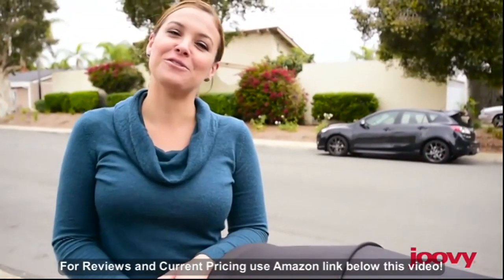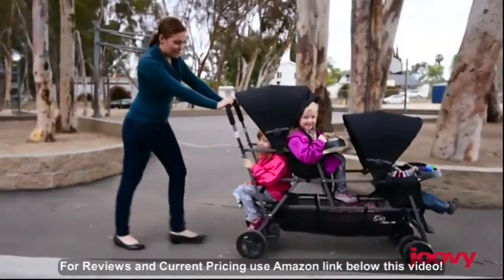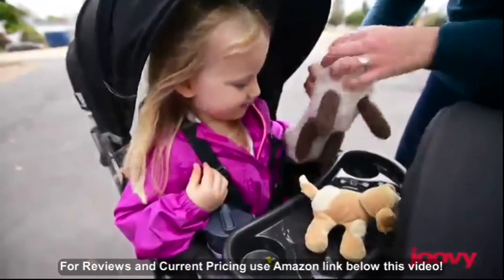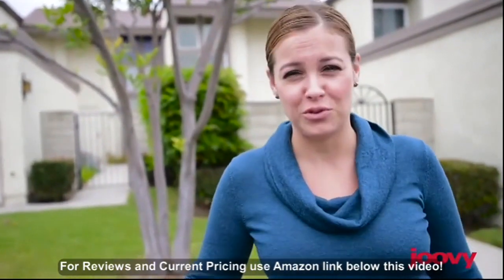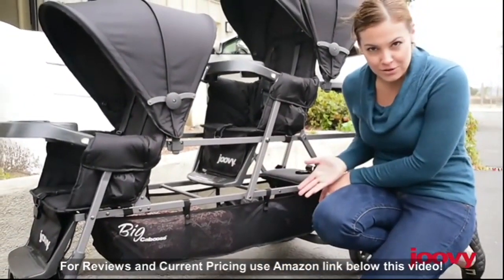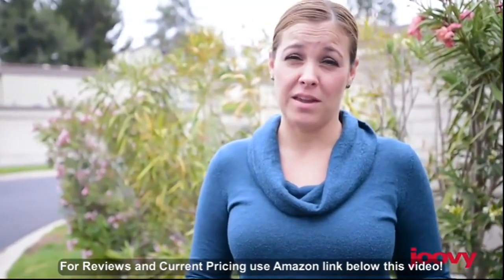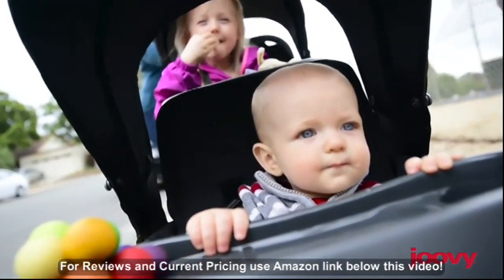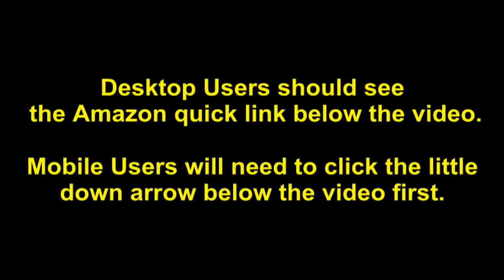Joovy Big Caboose Graphite Stand On Triple Stroller, Turq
- Amazon Quick Link!

PRODUCT DESCRIPTION - Color:TurquoiseThe Joovy Big Caboose Graphite Stand-On Triple Stroller makes it possible to stroll with three young children. The Big Caboose Graphite includes two full-size seats with ample legroom, removable canopies, two child trays and two universal car seat adapters. Both front seats have a 2-position recline and an adjustable footrest. The rear bench seat and standing platform empowers the older child to sit, stand or walk alongside the stroller. A new larger rear canopy provides coverage for the older child when sitting on the rear bench seat. If all three children are close in age or you have triplets, the optional Joovy Caboose Rear Seat accessory can be purchased to convert the stroller's rear bench seat into a full-size reclining seat. It installs easily over the existing rear bench seat to give you three full-size reclining seats with 5-point harnesses. The Big Caboose Graphite can carry up to 125 lbs. so it takes a bit of strength to push and maneuver the stroller when fully loaded. It features sealed-bearings in all the wheels to make pushing and steering the easiest it can be and a linked parking break. All-wheel suspension provides a smooth ride for passengers and the stroller's narrow width makes it easy to go through doorways, hallways and store aisles. When folded, the Big Caboose Graphite measures 14H x 21.5W x 63L inches long (or 54 inches long without the front canopy and tray) so you need a large vehicle to transport this stroller. However, it is remarkably lightweight at only 32.3 lbs.

Linked parking brake and large storage basket, stroller weighs 32.3 lbs. Front/Middle Seats Min. Age - Birth/6 months+. Front/Middle Seats Max. Weight - 40 Pounds. Rear Seat Max Weight - 45 Pounds. Rear Seat Max Height - 44 Inches. Front seats with two-position recline, adjustable footrests, two child trays and two car seat adapters. Great for twins, twins + toddler, triplets, or three young children, max weight 125 lbs. Material is 300D polyester. Rear bench seat and standing platform accommodates a child from 2.5+ years and up to 45 lbs. Two front seats accommodate children 6+ months and up to 40 lbs, or from birth+ with car seat adapters (included).

Shipping Advisory:: This item must be shipped separately from other items in your order. Additional shipping charges will not apply. Shipping Weight: 45.1 pounds. Amazon Best Sellers Rank: #66,646 in Baby. Customer Reviews: 3.7 out of 5 stars 103 customer reviews. ASIN: B01GFHA6WI. Instruction manual Compatibility manual Is portable: Yes. Forward-facing maximum child weight: 40 Pounds. Rear-facing maximum child weight: 45 Pounds. Batteries required: No. Number of items: 1. Material Type: 300D Polyester. Maximum weight recommendation: 125 Pounds. Target gender: Unisex. Item model number: 8150. UPC: 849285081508. Product Dimensions: 37 x 21.5 x 41.5 inches. Item Weight: 28 pounds.